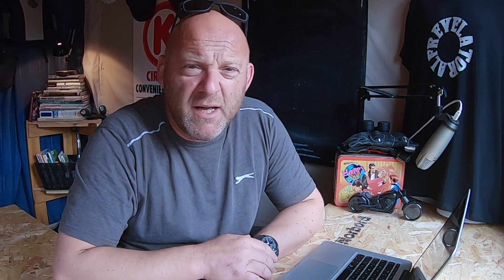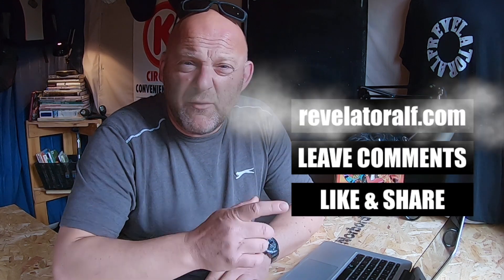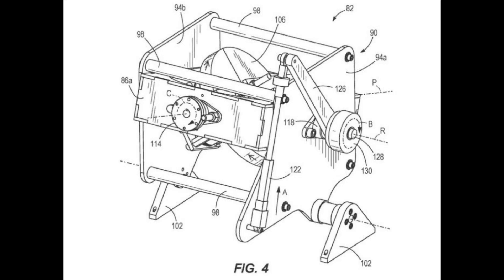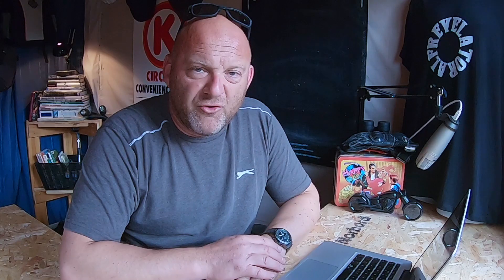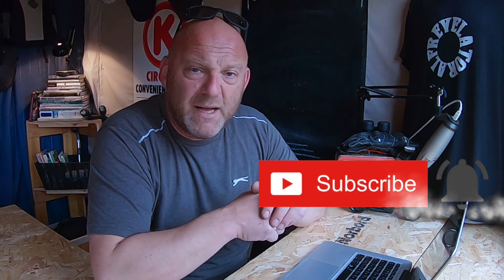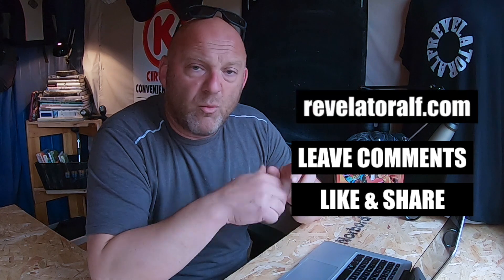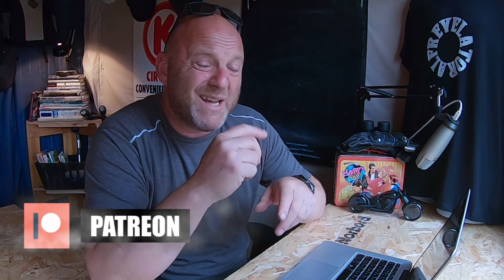What is the new Self Balance and Level Harley Davidson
What is the new Self Balance and Level Harley Davidson - Here I discuss new patents and technology from Harley Davidson as the company looks to invest in new tech to assist riders in riding some of their heavier motorcycles by the use of a self levelling system